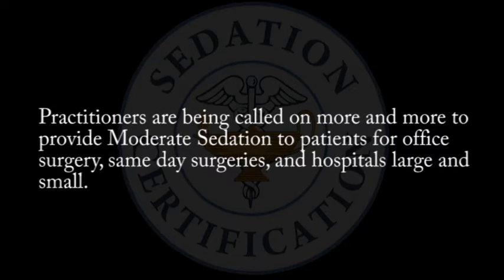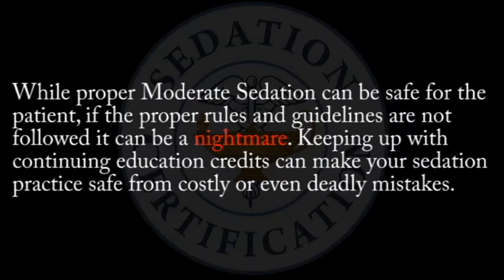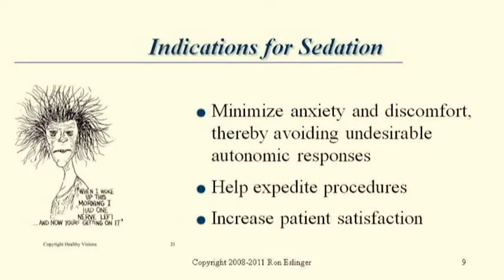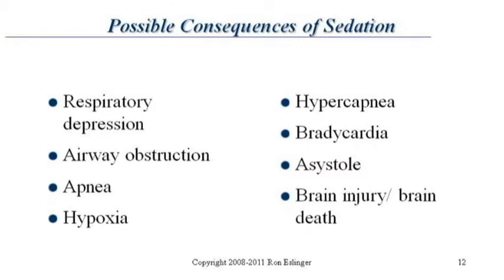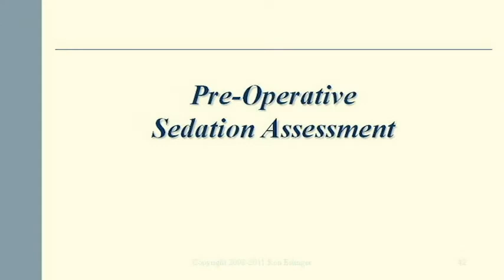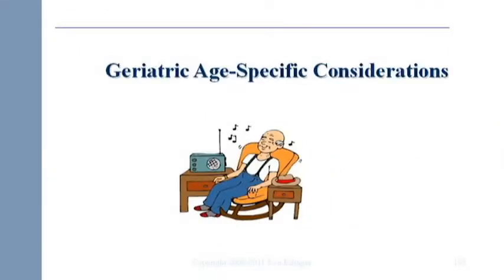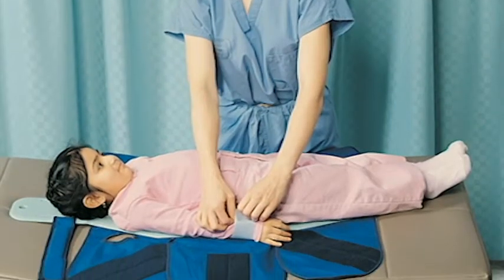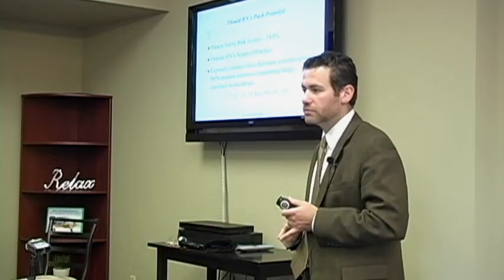Sedation Certification Online Promo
Sedation Certification's mission is to train sedation RNs, PAs and MDs in safe, effective sedation and to keep them updated on current issues related to the sedation of adult and pediatric patients.

Safe Sedation is the goal of Sedation Certification. Training addresses patient safety and the continuum of care which includes the ability to identify and to rescue patients during adverse events or complications.